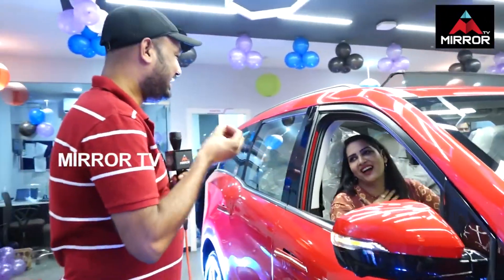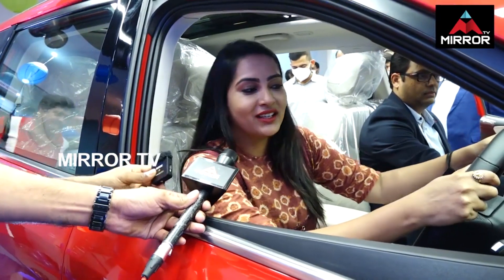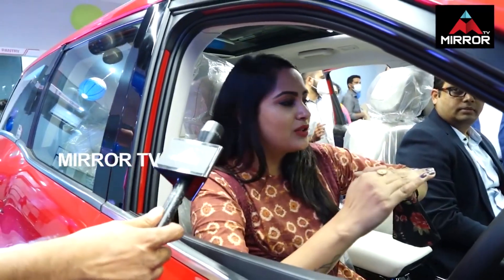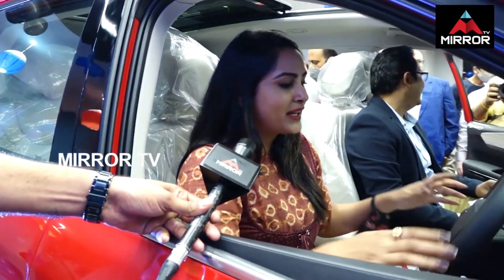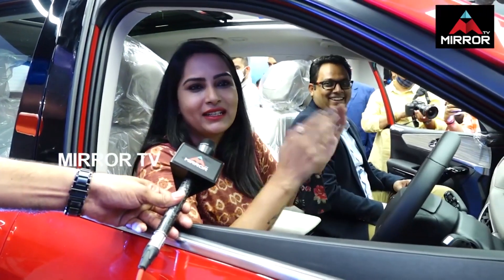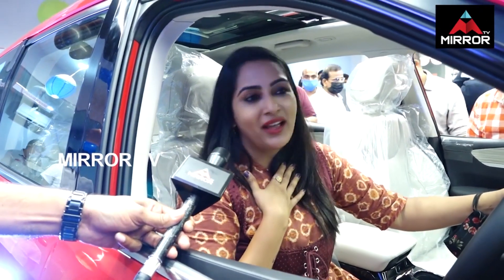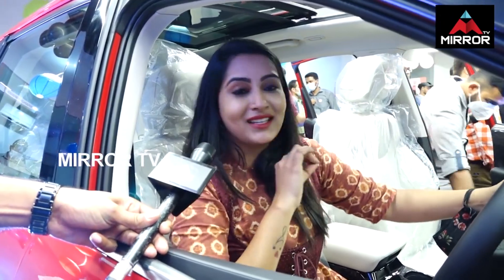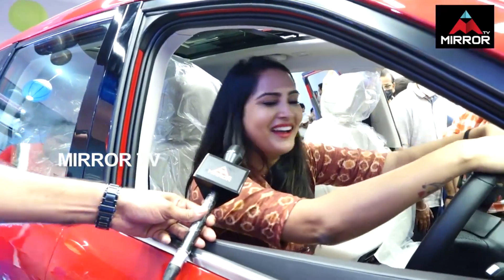Bigg Boss 3 Himaja About Her Luxary Cars | Its Himaja | Himaja Car Collection | Mirror TV Channel